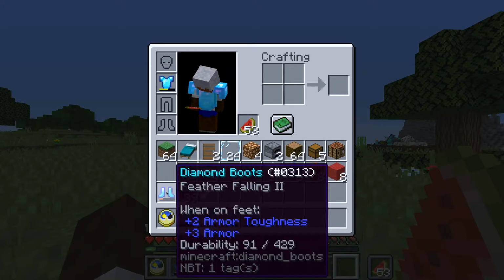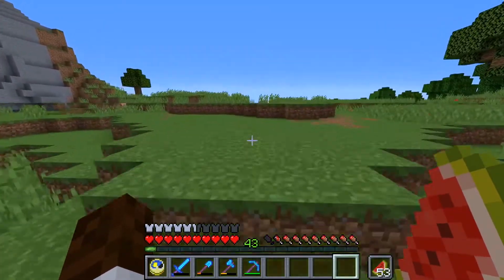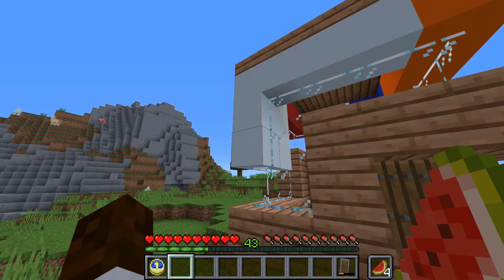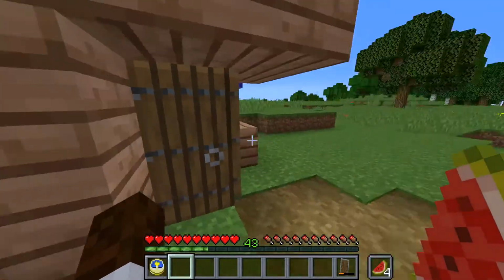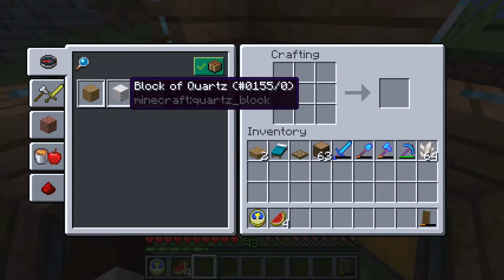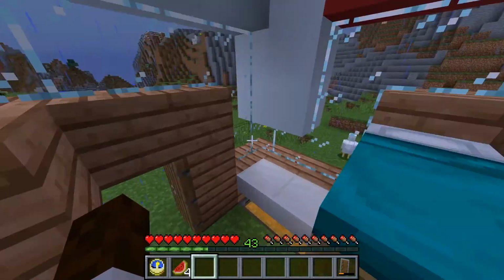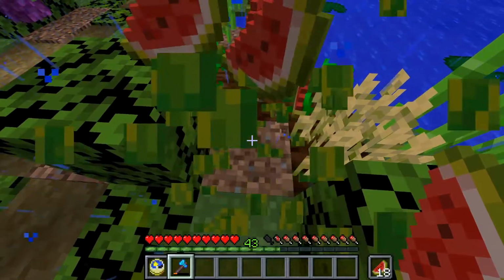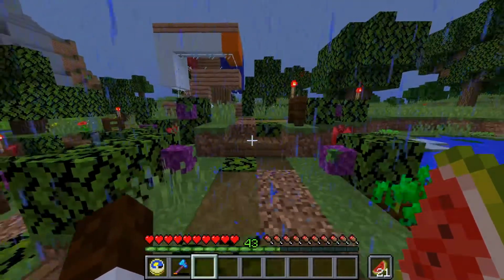a Vanilla+ Minecraft Let's Play | Episode 15 - THE ZIG ZAG CABIN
In this Minecraft Let's Play, Vanillaraccoon:
- Showcases two Mob Spawners.
- Puts his acting skills to the test when showcasing the Zig Zag Cabin.
- Out performs himself with new landscaping tips & tricks!

Welcome to a Minecraft Let’s Play where we get our build on, and have thought provoking discussions!  This isn’t your typical Minecraft Survival Let’s Play, this is a Vanilla+ Survival Let’s Play completely Vanilla Powered thanks to Winter Grave!

Consider checking out Winter Grave on Minecraft Curseforge to see what projects he’s done and working
L I N K S